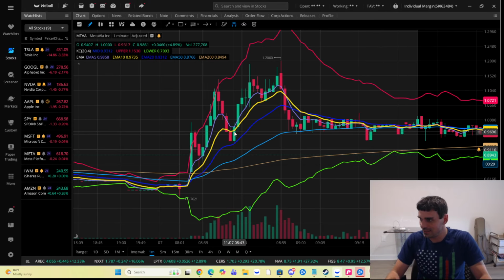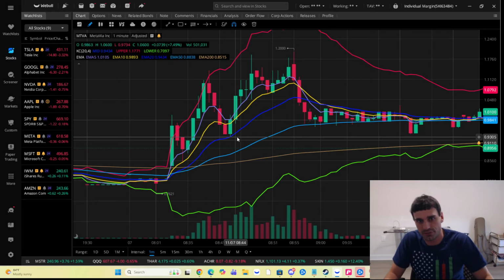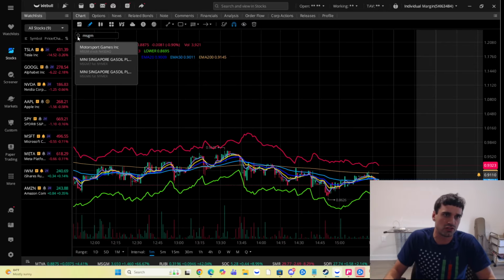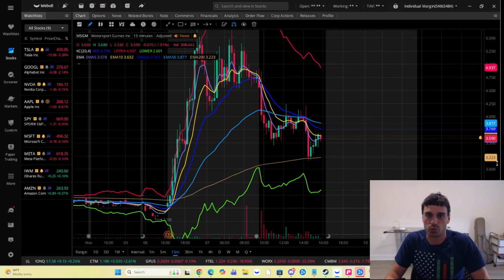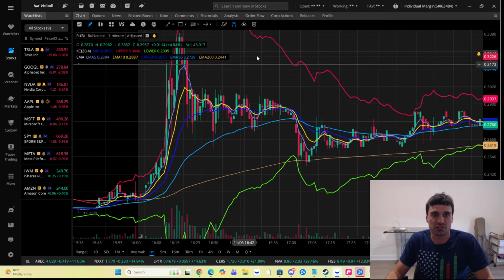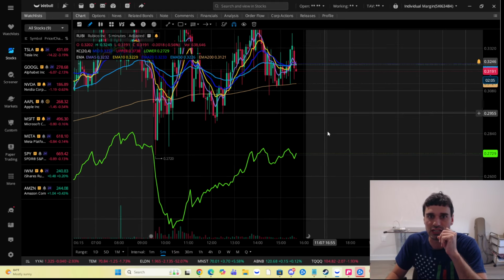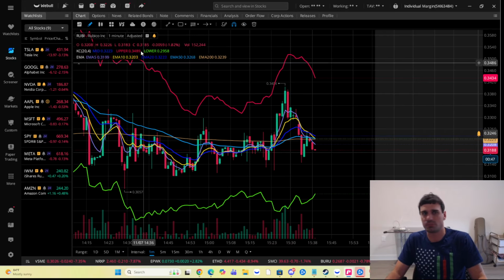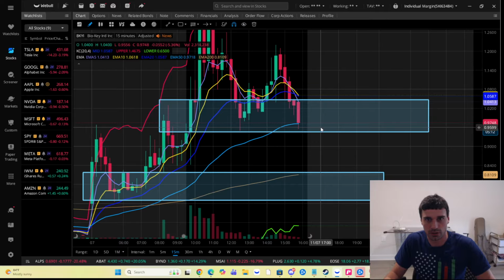The SECRET to My Day Trading SUCCESS with $MSGM $DVLT $RUBI $MTVA, $BKYI, $AMZN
I'm day trading and sharing my **trading strategy** for the day. We'll explore **how to trade** with **price action** in the **stock market**, but always remember **risk management** is most important. Let's master **day trading** together!